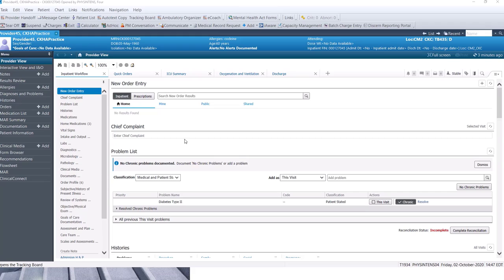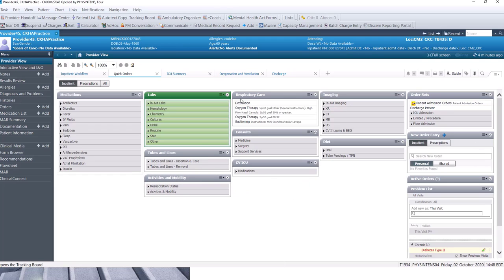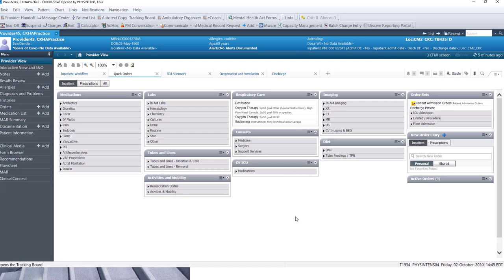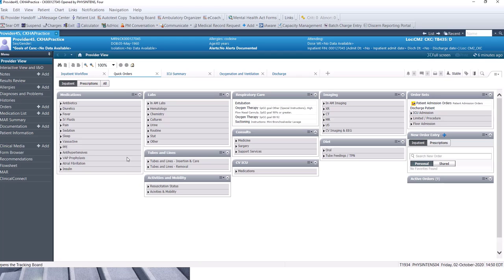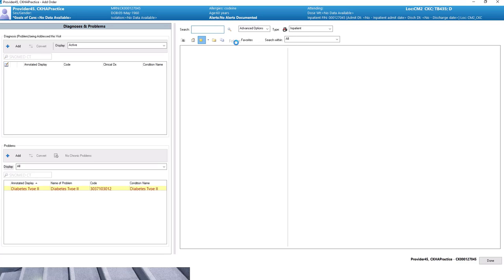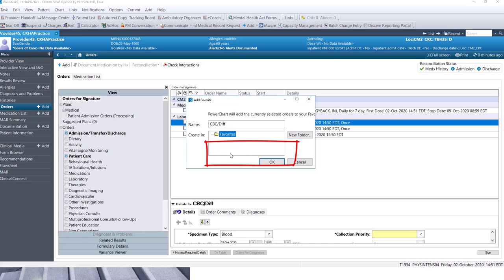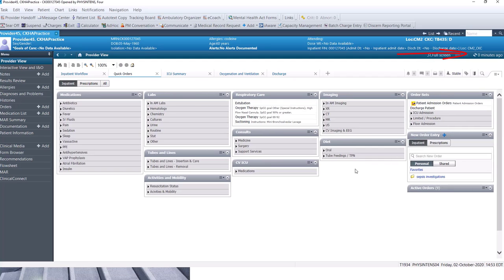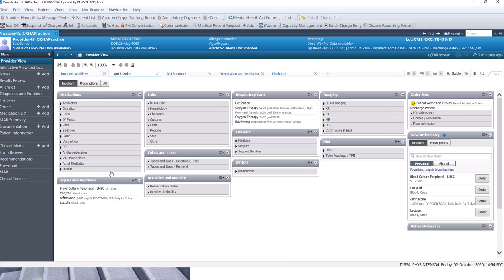Organizing Your Quick Orders Page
This video discusses how to organize your Cerner quick order page for optimal use.